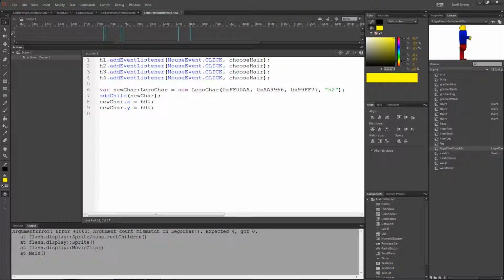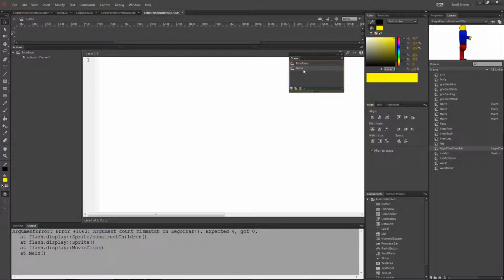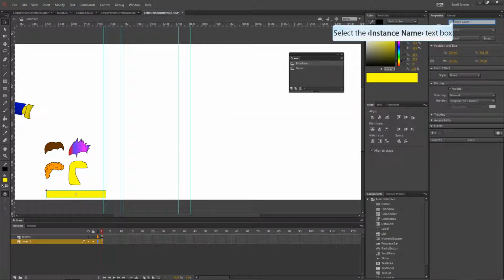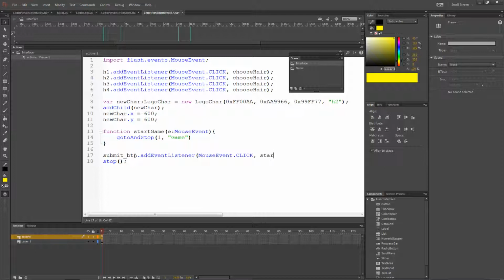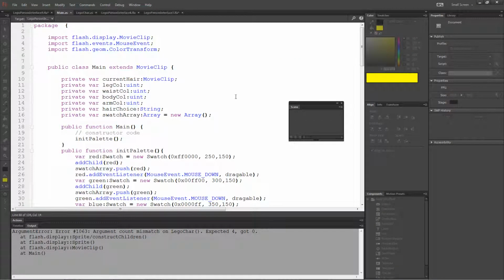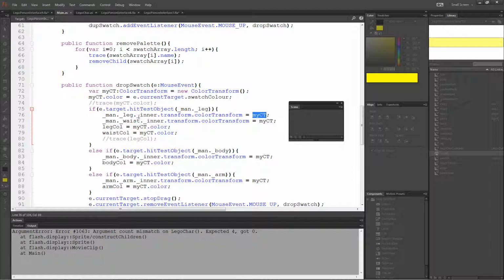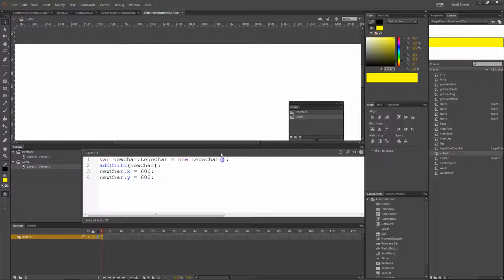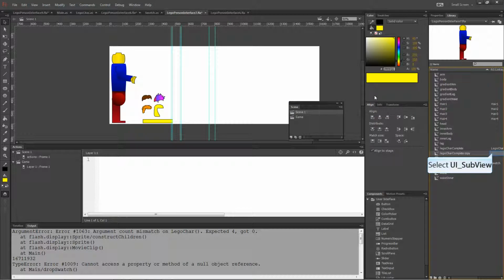Lego Game: Creating Character Class Pt 3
The finishing touches to our customisation interface, which allows a user to submit their changes and then see the results when the class is instantiated in the game scene.

This will leave us ready to construct the actual game elements.